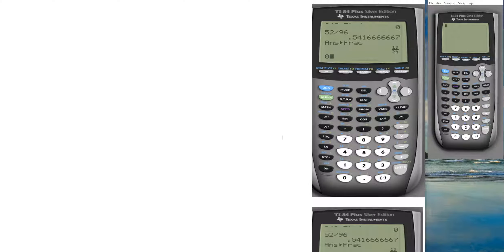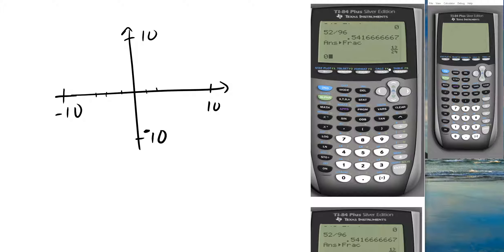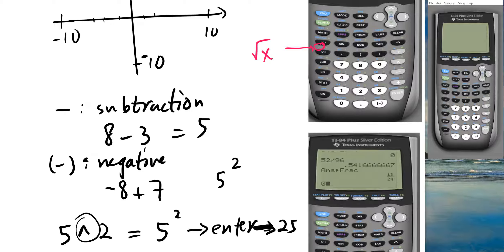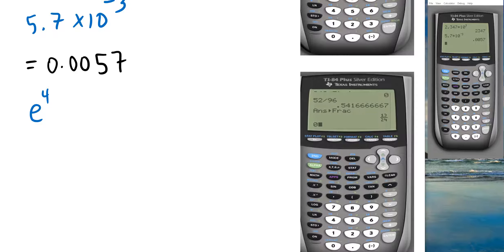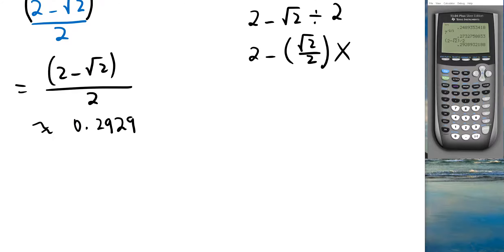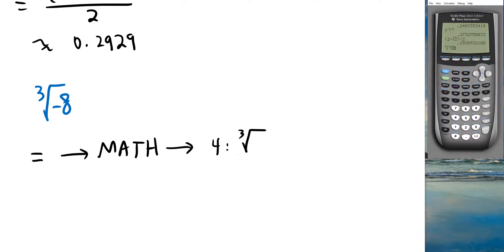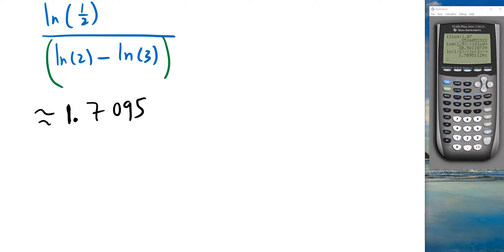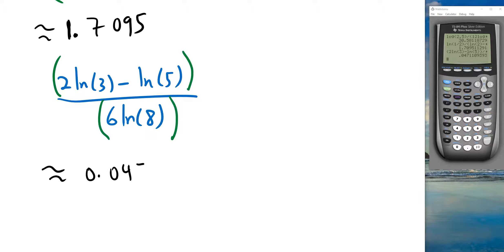Graphing Calculator for College Algebra Course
This video covers an introduction to the use of a graphing calculator, performing basic arithmetic operations, exponents, logarithms, and graphing equations and inequalities.